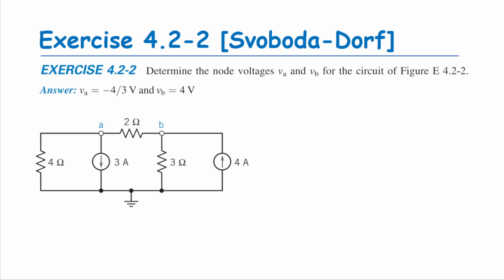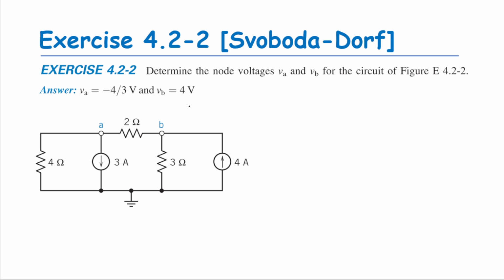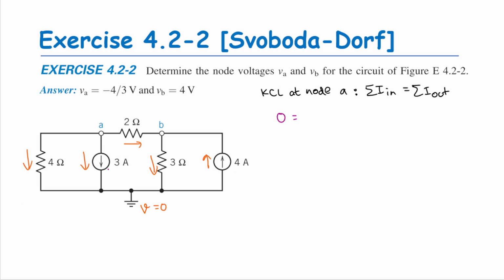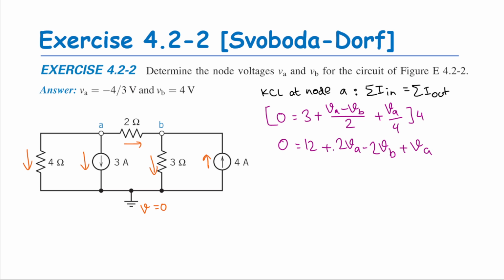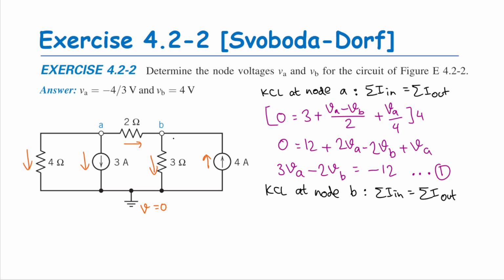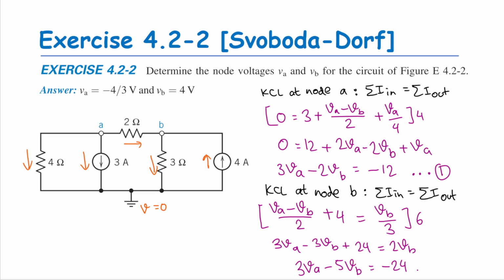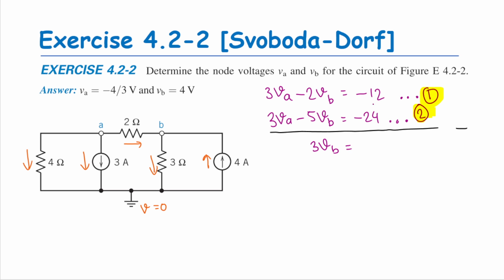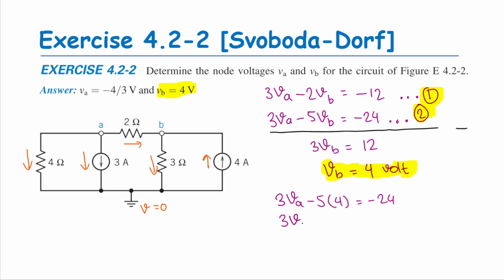Exercise 4.2-2 Node-Voltage Analysis [Svoboda-Dorf] - Introduction to Electric Circuits 9th Edition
Determine the node voltages va and vb for the circuit of Figure E 4.2-2.
Answer: va = -4/3 V and vb = 4 V